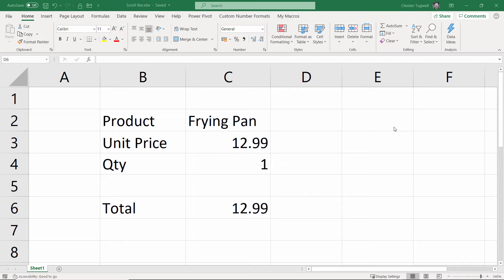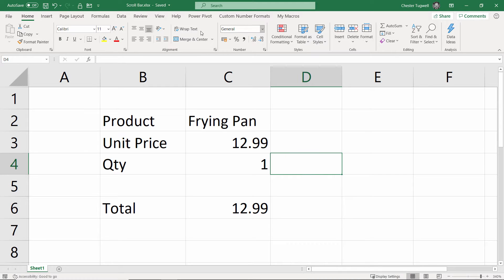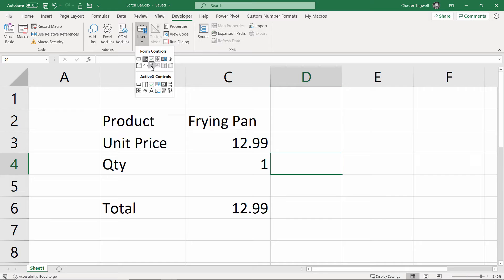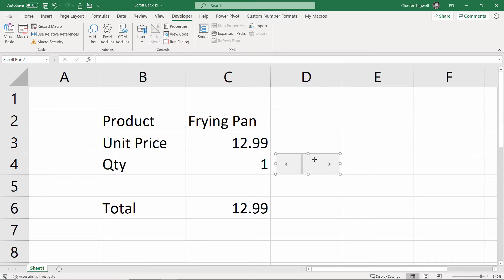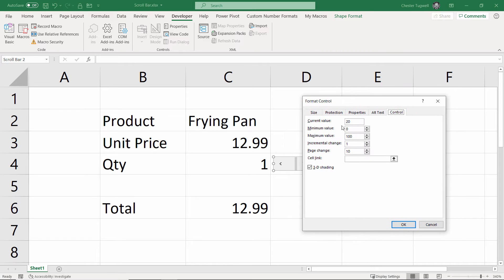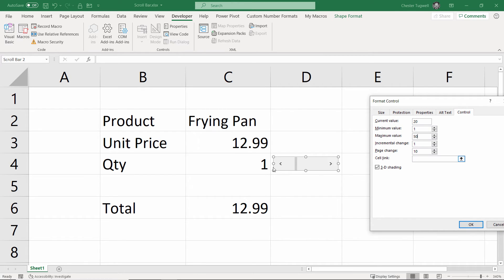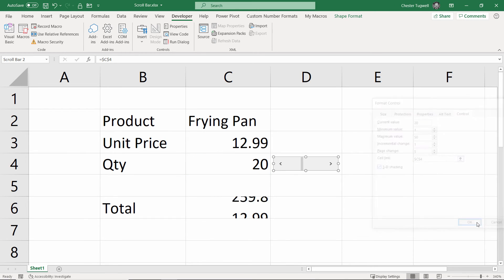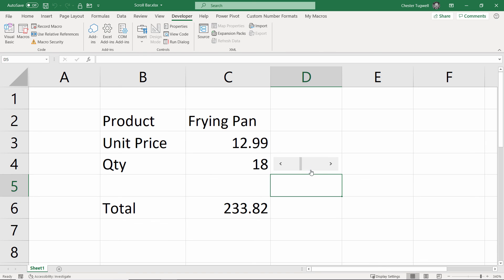How to Add a Scroll Bar in Excel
In this video I demonstrate how to use a scroll bar in Excel.  The scroll bar is used to change the value in a specified cell.